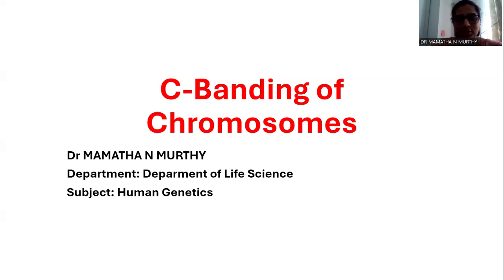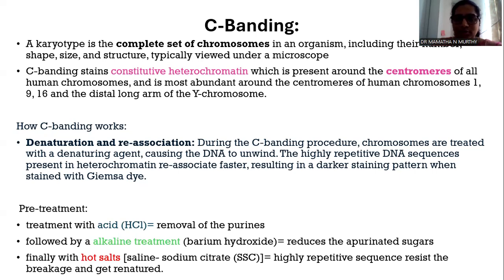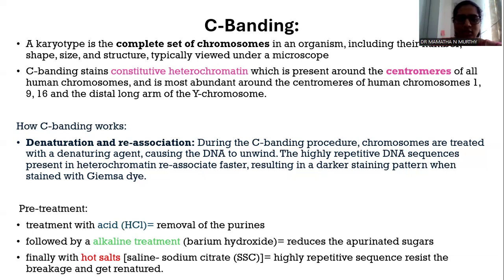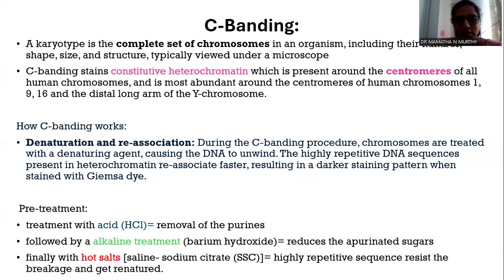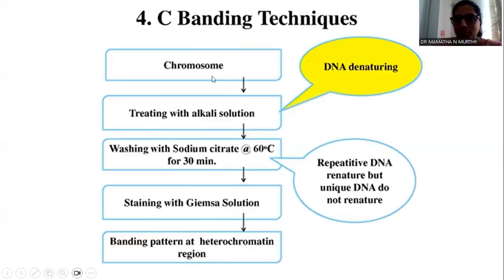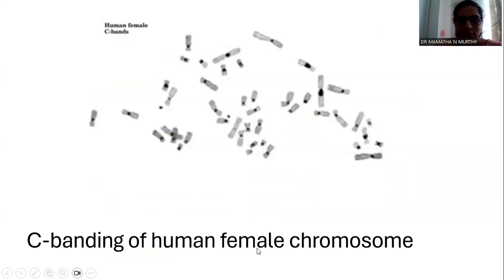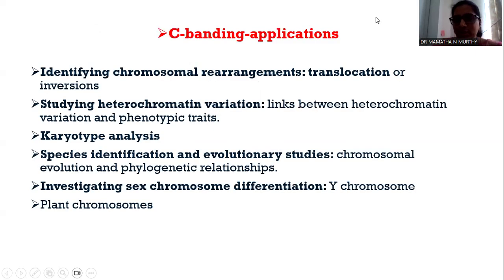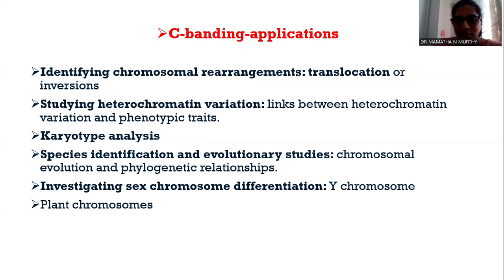Dr MAMATHA N MURTY HUMAN GENETICS C banding KRISTU JAYANTI COLLEGE BENGALURU